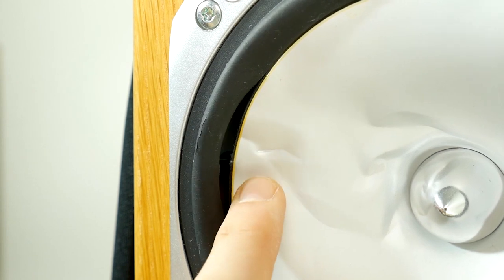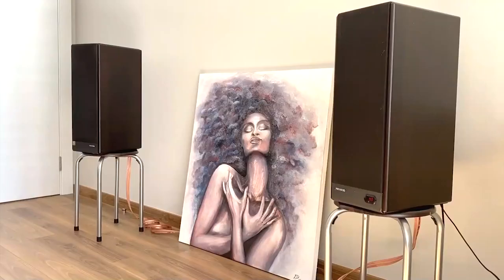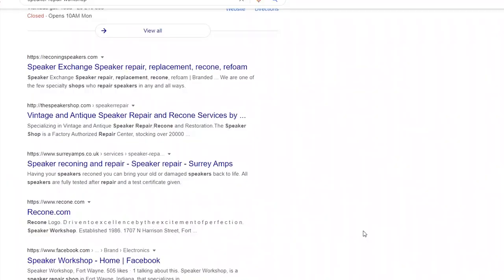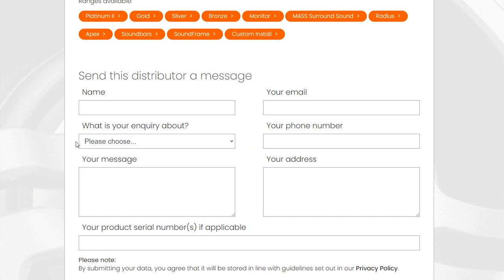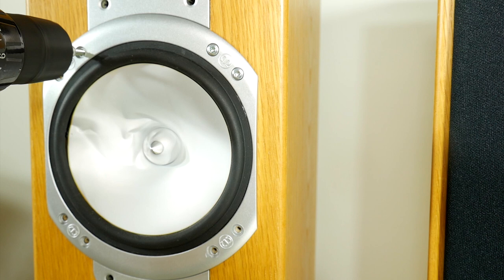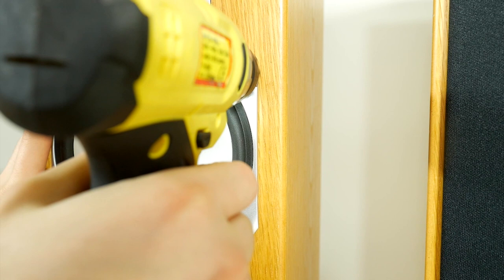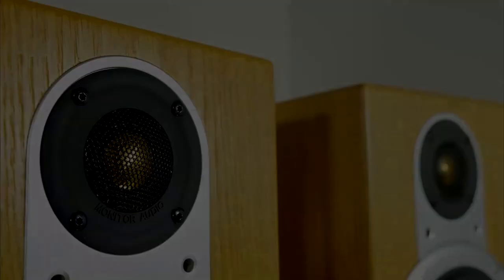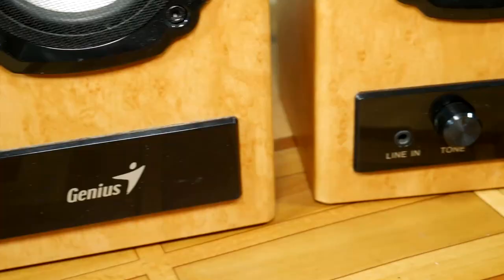How to EASY repair a damaged speaker DIY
How to EASY repair, fix a damaged, broken speaker driver in home Do It Yoursel DIY. A loudspeaker can be visuali damaged or a blown. Best from sound quality side and simply way are just find replacement spare parts and replace it. we'll show you how to easily repair defective speaker and how to find replacement parts, as this is the easiest way to get the best repair results. We own the British audio company Monitor audio manfactured Silver RS 8 speaker. Any of us could experience a moment when our favorite loudspeakers speaker driver gets damaged. In total, this monitor audio speaker pair has 3 out of 8 drivers damaged. Two mid range drivers and one bass driver. To find out the price, I recommend using the Hifishark.com page, where you can easily and quickly view the current offer for audio systems. There are times when repairs can be more expensive - but each case needs to be considered.

🇷🇺 Hазвание видео: Как ЛЕГКО отремонтировать поврежденный динамик своими руками